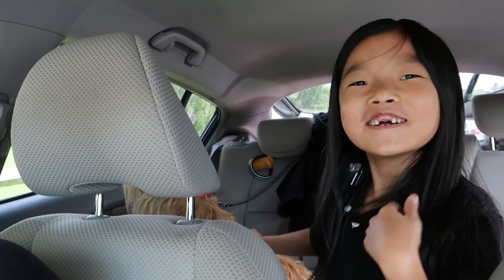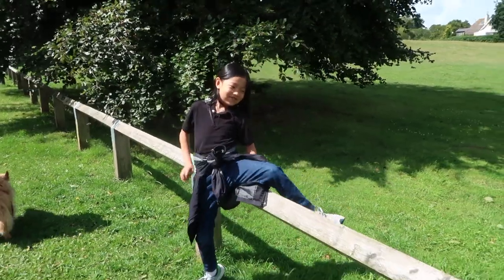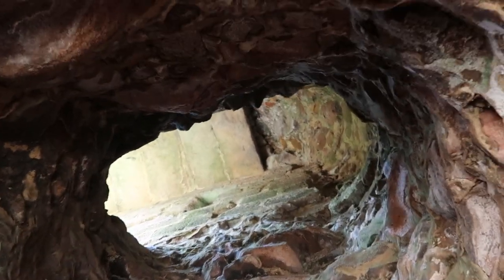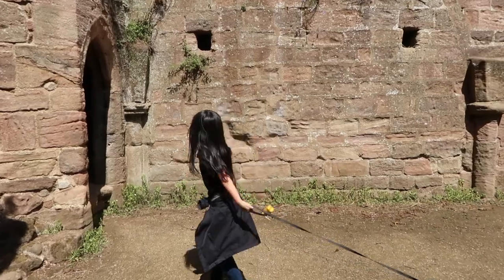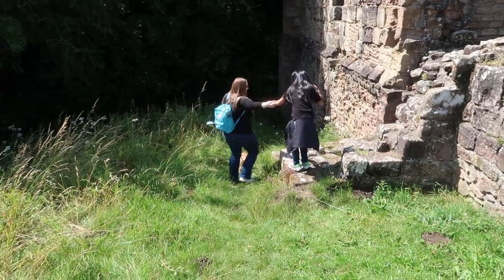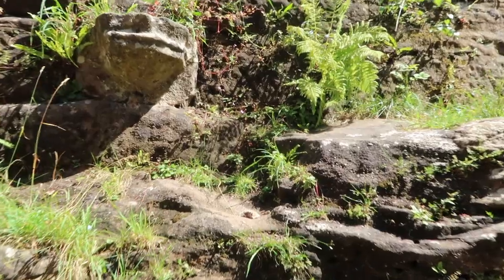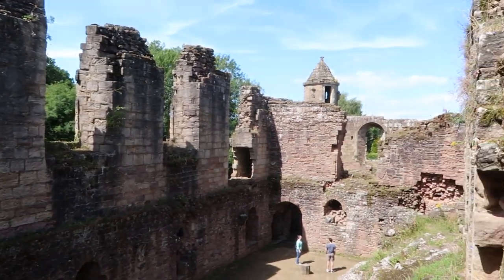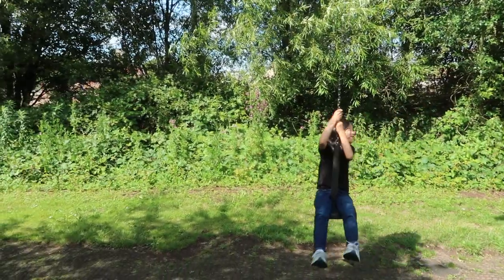A Perfect Yorkshire Afternoon | Spofforth Castle, North Yorkshire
What's ALMOST as good as living in a castle?  Visiting an abandoned one, like Spofforth Castle, pretending its yours while you enjoy a picnic.  What ELSE are Sunday afternoons for?

Hello! My name is Sierra, a Yorkshire based creator. I share my family's experience living abroad, Lush, adoption, and related topics.  Thank you for your support and kind comments.

Lighting (ring light and umbrella lights)

Bored with your closet?  Try Stitchfix!